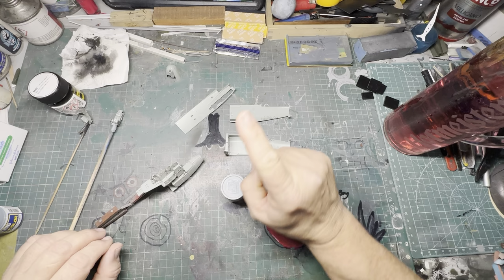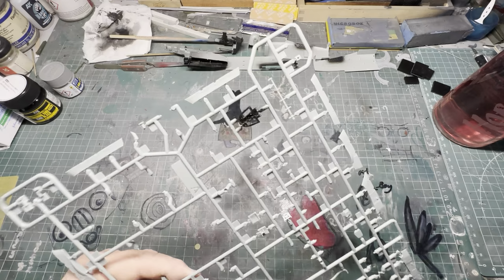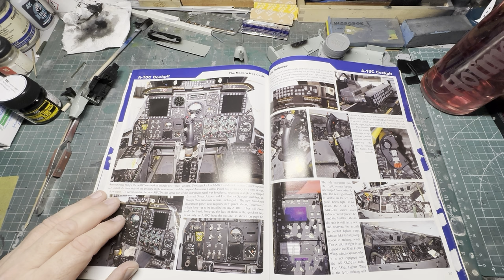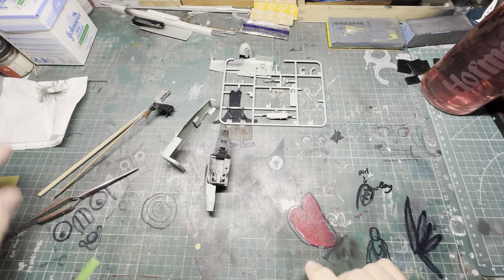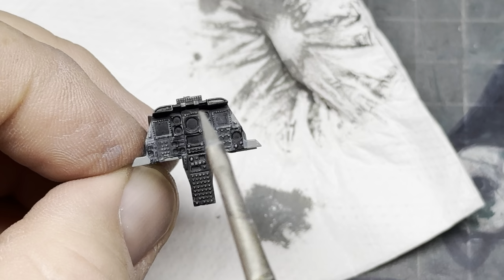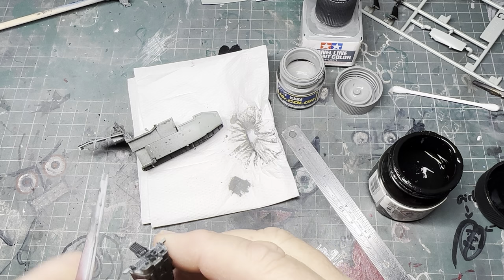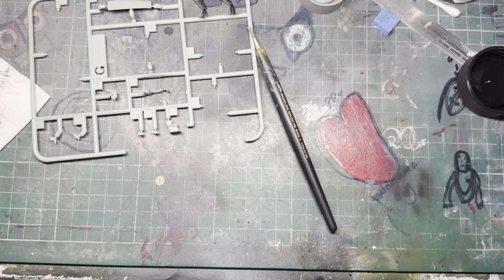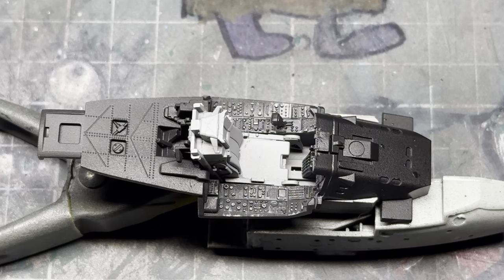Academy 1/48 A-10C the cockpit part 2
Here I it the nicely detailed cockpit together and paint it 💙😀👍🏻